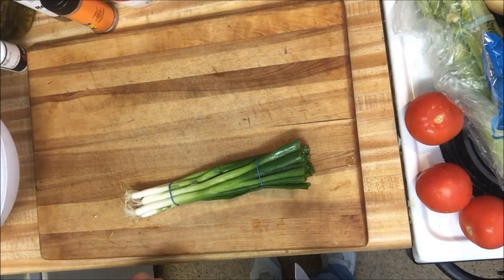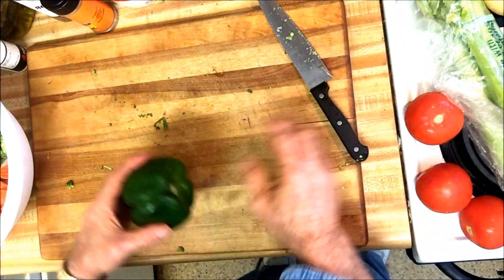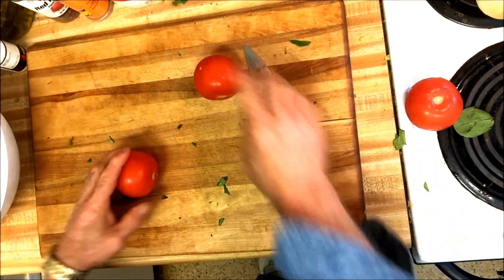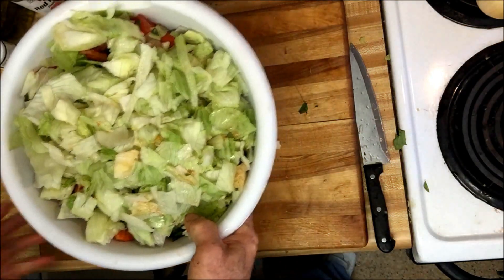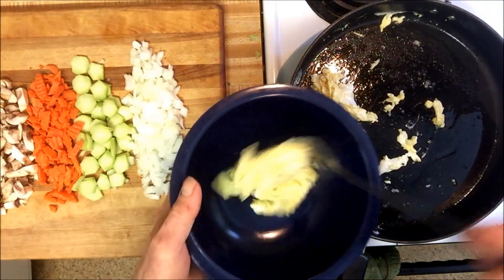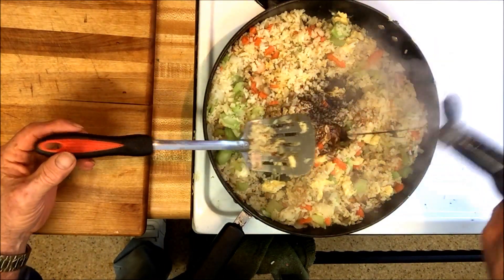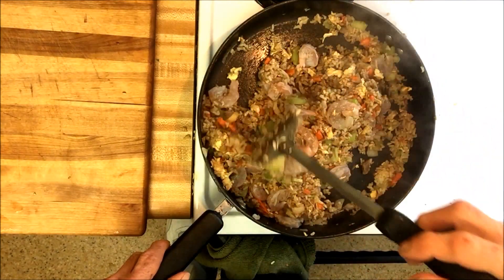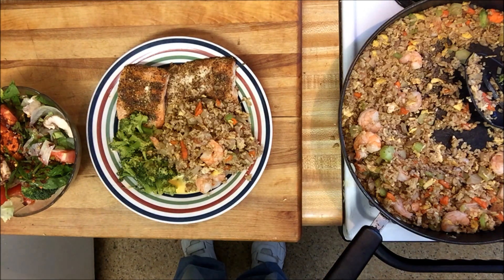It's What's For Dinner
Salmon Steak, Shrimp Fried Rice, Broccoli And Cheese And A garden Salad